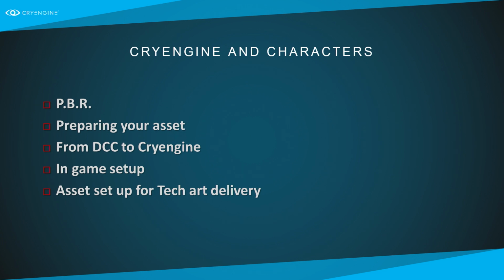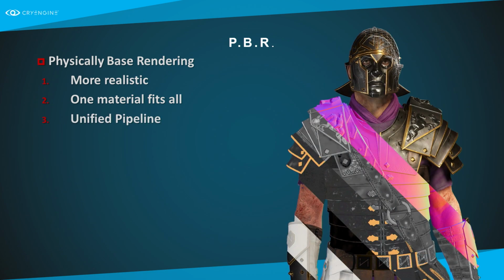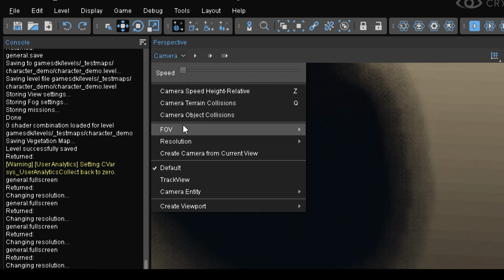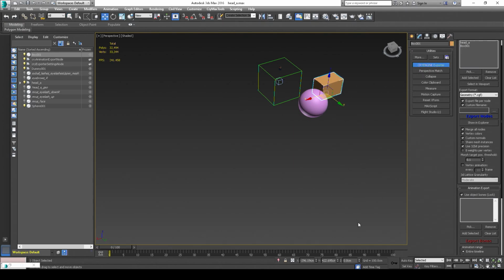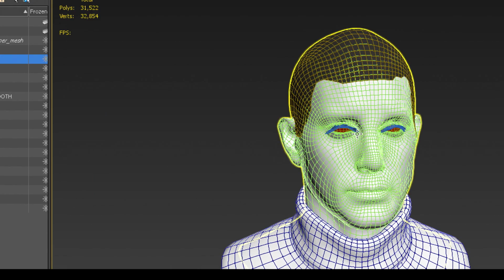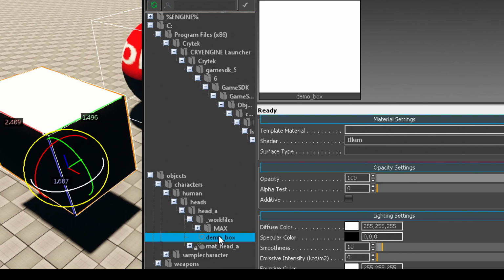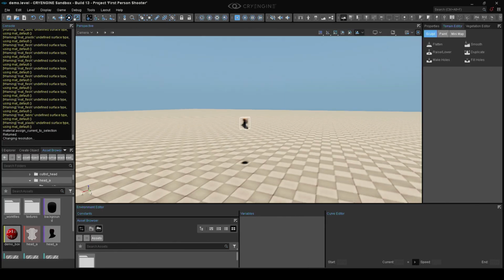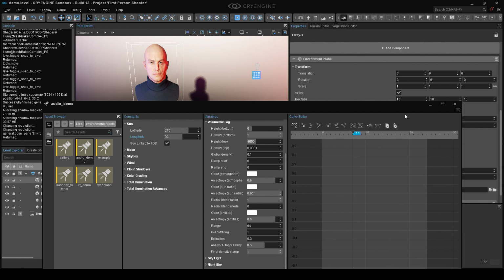Master Class: A Guide to Character Art Preparation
Character Art Director Abdenour Bachir shows you how to import art assets from 3DS Max into CRYENGINE in our latest Master Class.

00:00 Introduction
01:07 Agenda
01:46 PBR (Physically Based Rendering)
07:45 Exporting high resolution textures to specific hardware platforms
08:33 The 3 basic texture types used for characters
09:19 Character-related shaders
10:35 Character head demo in engine
11:57 Setting custom FOVs to showcase character
12:54 Setting up a test background and lighting
13:40 Folder organization for character assets
15:58 Protyping a character asset in Max
19:17 Creating a new level in the engie
20:51 Moving an object's pivot in Max
21:29 Modifying an object's pivot in Max
23:21 Pivots and geometry precision
24:10 Creating a character material in engine and syncing it with Max
26:37 Creating a new material in engine
28:37 Syncing an engine material to and model in Max
30:17 Testing multi-materials in engine
30:40 Converting a material to a multi-material
34:07 Placing a background behind the head
35:39 Adding lights to the scene
37:42 Generating a cube map
38:20 Testing various cubemaps on an asset
39:12 Adjusting the angle of the sun

Abdenour draws upon years of experience to deliver an in-depth presentation showing character art preparation workflows that you can use in your own projects.
The presentation covers everything from prototyping a character asset in Max to setting up the asset in CRYENGINE, including syncing materials, lighting, and testing it in the engine.

This Master Class is aimed at users with some experience of game development and CRYENGINE.
If you are completely new to CRYENGINE, we recommend that you download our beginner's course: